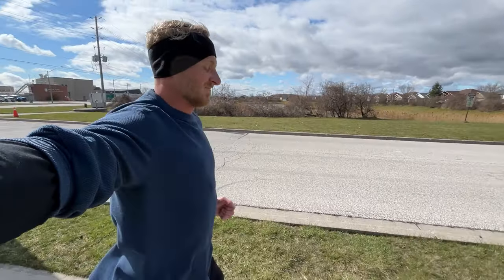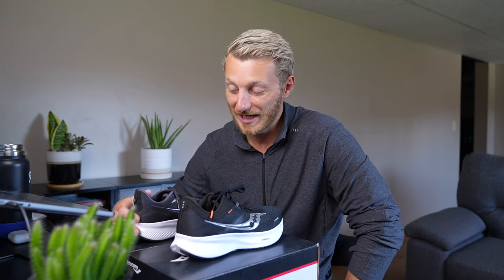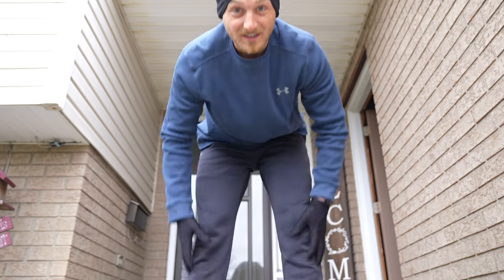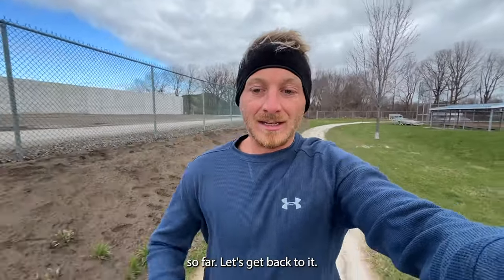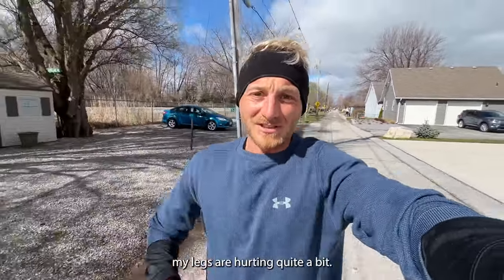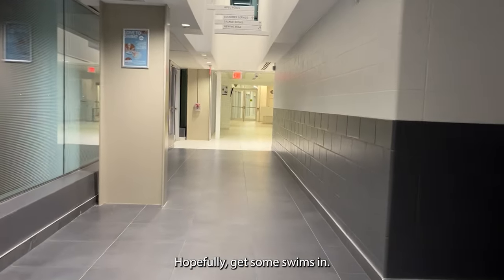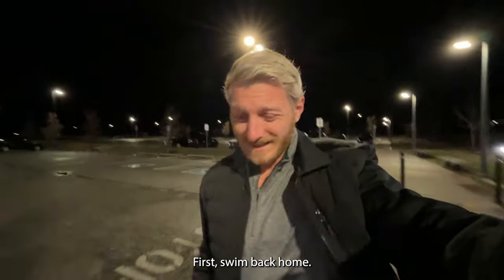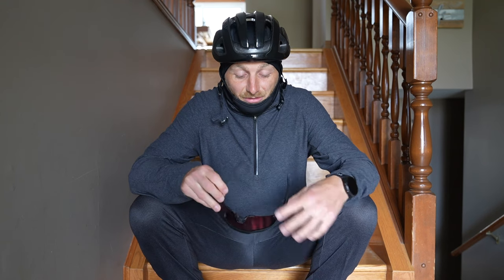Back to Training for my Ironman in the Freezing Cold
I am back home in the cold training for my first Ironman, but a little cold weather won't stop my training.

There should only be a few more weeks of cold weather, but this is what I wanted to avoid during the winter so I could be training outdoors.

This was my first bike ride in the cold ever and honestly, wasn't as bad as I thought it would be. I did wear a whole bunch of layers, but it got the job done.

We're in the final 4 months of training from zero to Ironman, no time to waste. Gotta lock in.